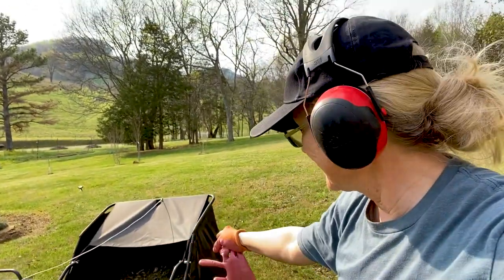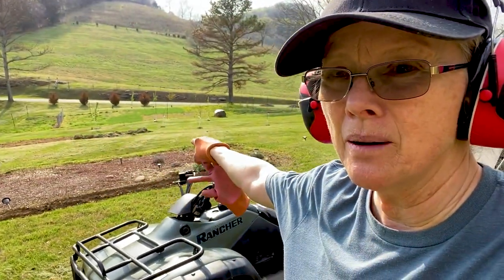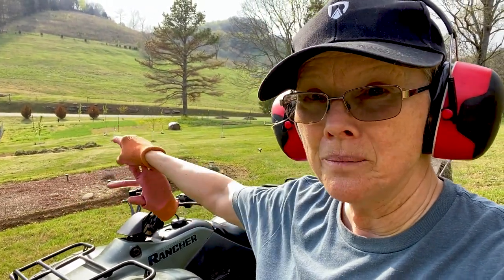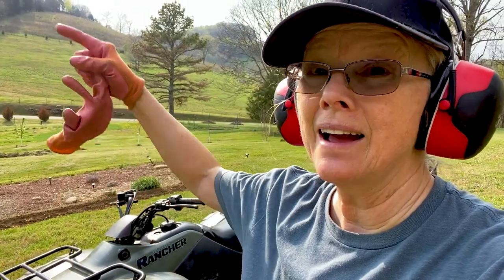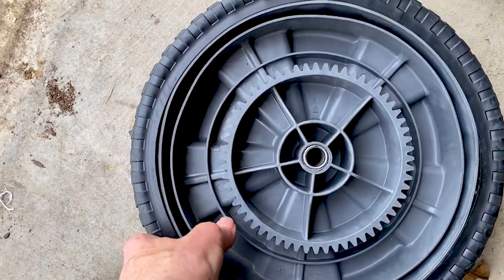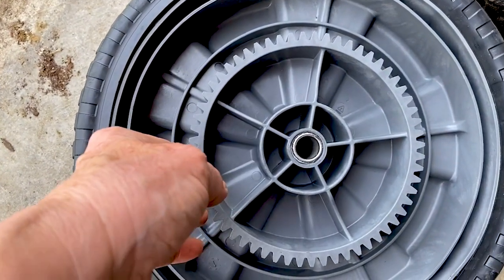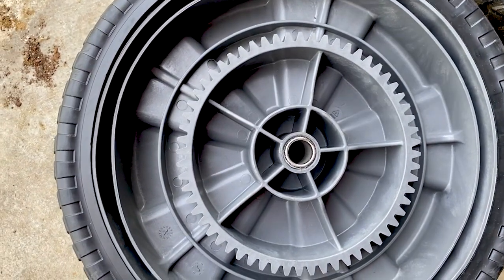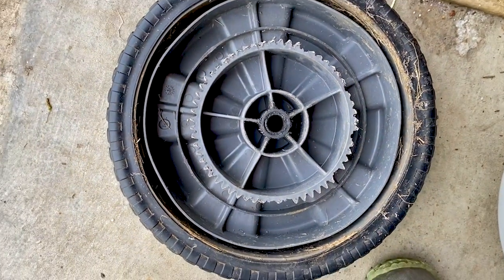MOST FUN homestead chore! If you have a SWEEPER, you need to know THIS!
The most fun homestead chore! All work and no play makes Kaye a dull girl! Seriously, if you have a large yard, you NEED a SWEEPER and you need to know THIS! Enjoy the music and sun setting and cute cats. City girl urban gardener now sharing life on my Tennessee homestead with my five cute cats!